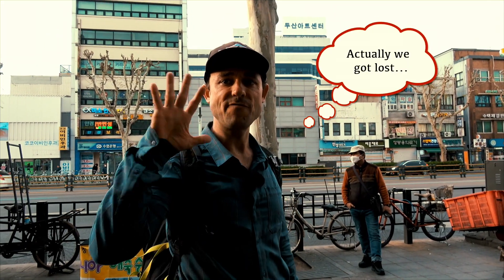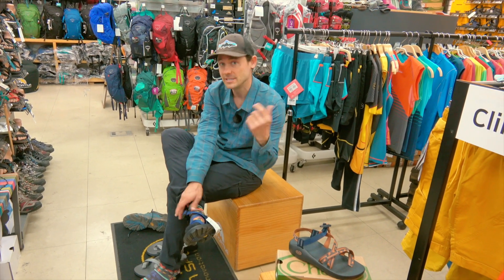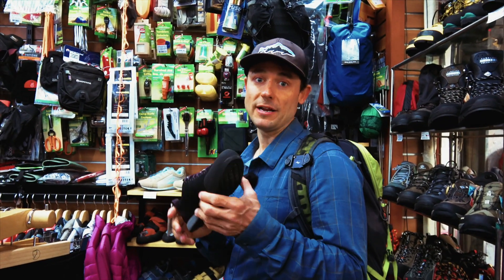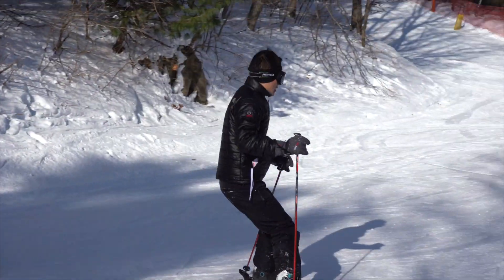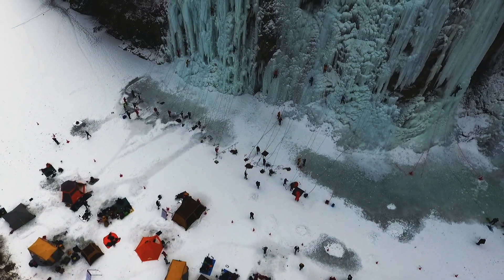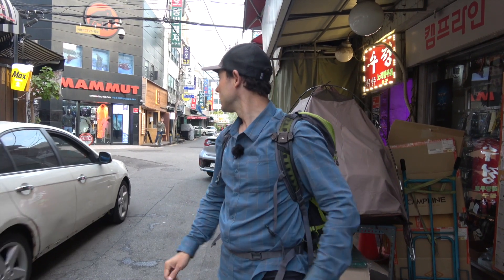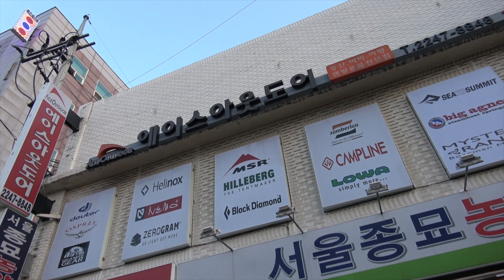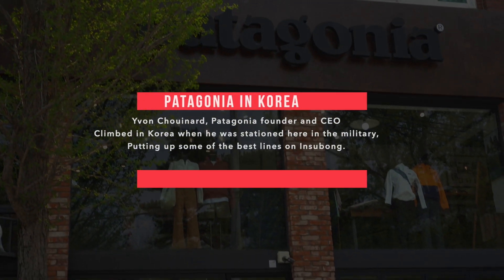Where do I buy outdoor equipment in Seoul? A tour of the best shops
When you move to Seoul you will immediately notice how many different outdoor activities are popular here. You don't necessarily need to purchase all of your equipment in the states before you arrive either--everything is available here. This video will give you a sense of where you can go to look around for what you need.